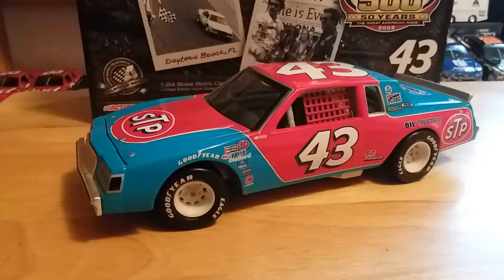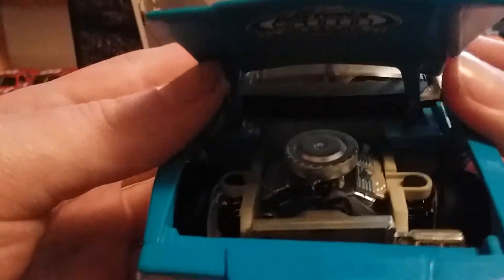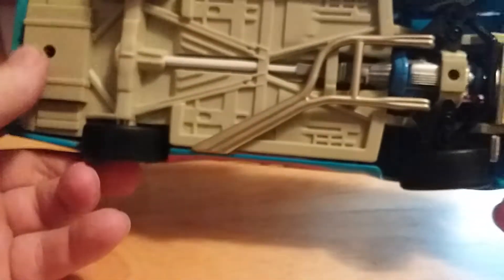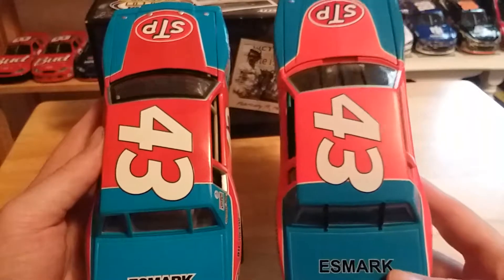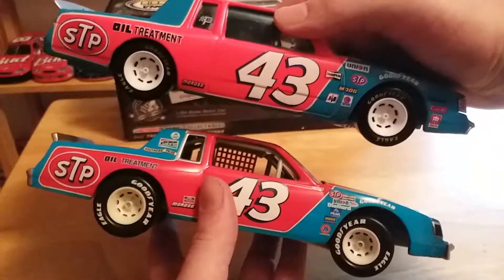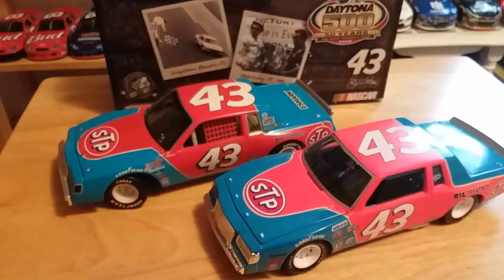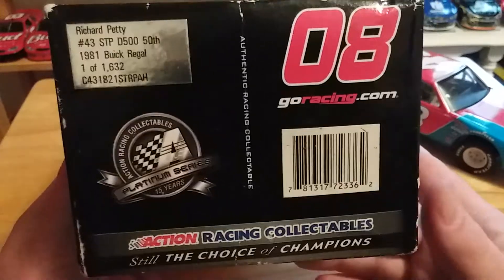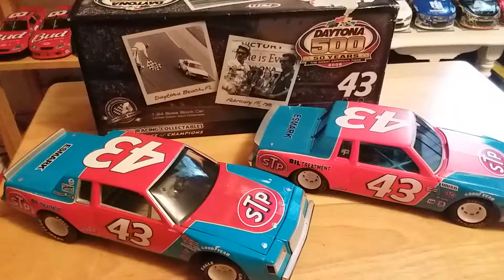Review #46: 1981 Richard Petty STP Buick Regal DT500 50 anniversary/1999 50 years of petty compariso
Review.of richard Perry's 1981 regal by action, and comparison with the ertl "50 years of petty" 1/24